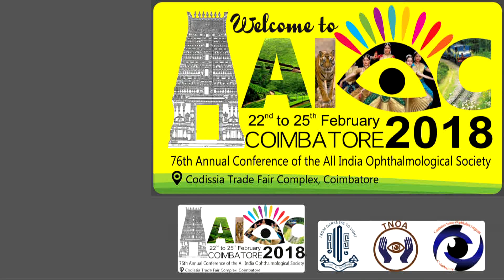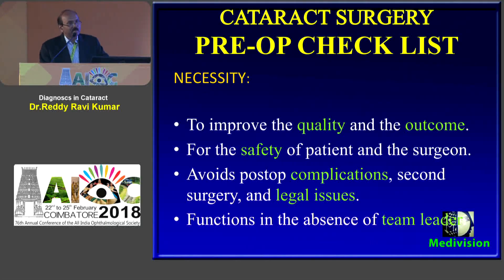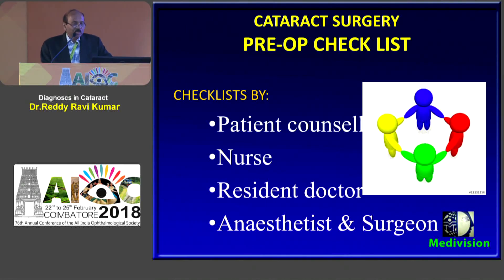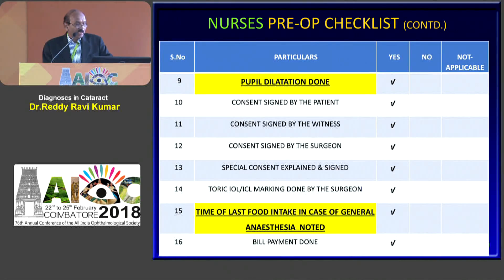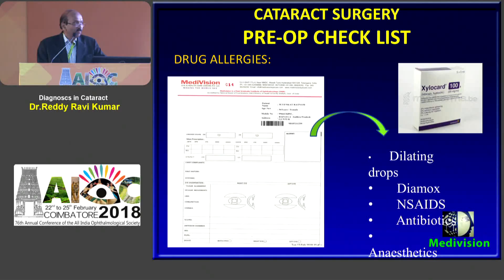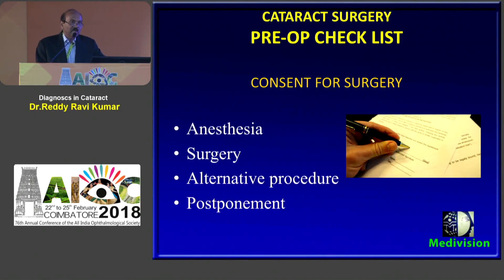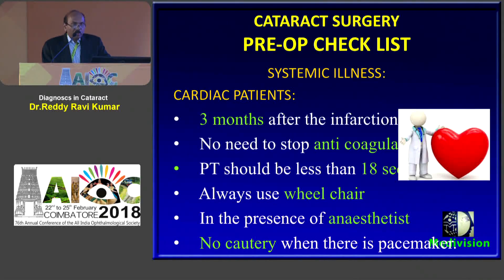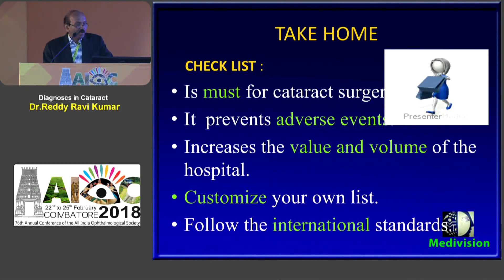AIOC2018 - GP061 - Topic - Pre operative checklist to proceed for a case of Routine Cataract surgery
Dr.Reddy Ravi Kumar